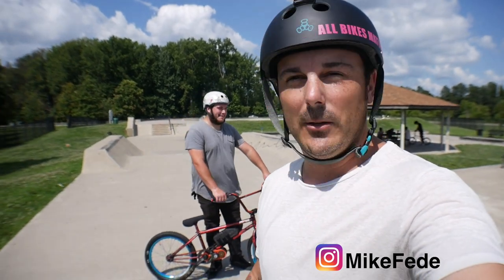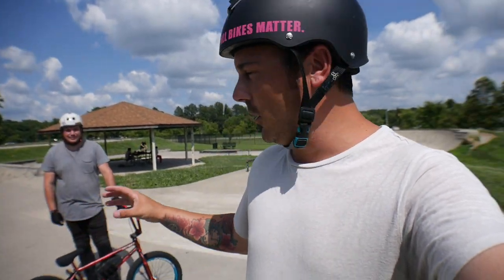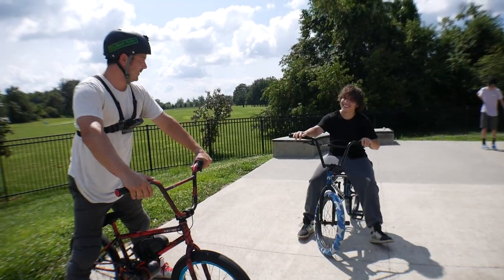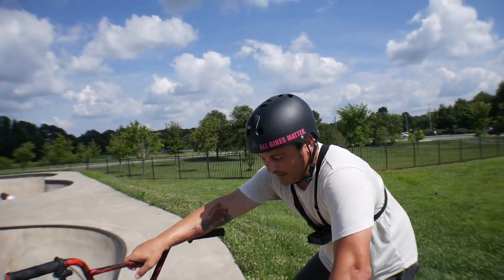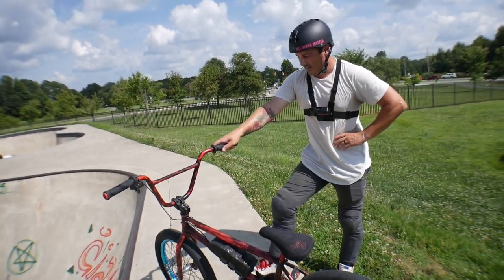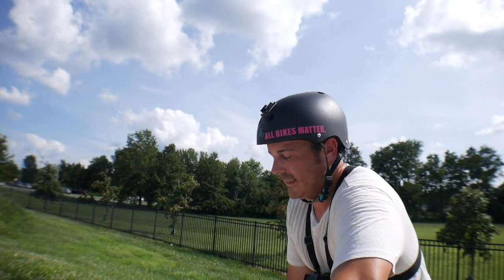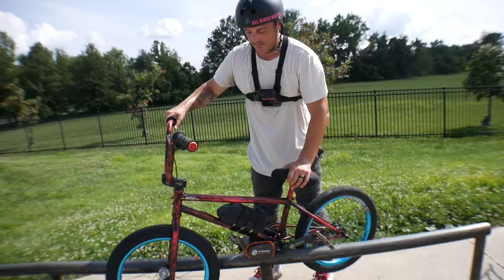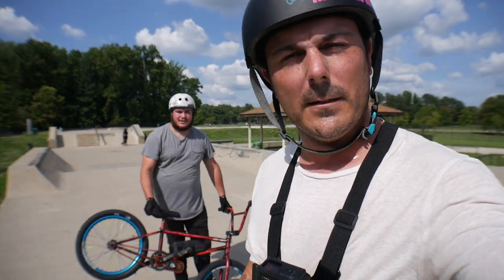** MY NEW E-BMX BIKE ** -The Future Is Here!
Today I am testing out the paradox kinetics mid drive motor on my BMX bike. I always wanted an e-bmx to see what could be done. This thing rips! I will be doing another video adding some much needed brakes and other parts to take this to the next level. If you have any suggestions for other videos put them in the comments below.